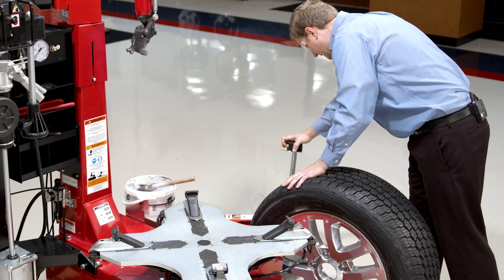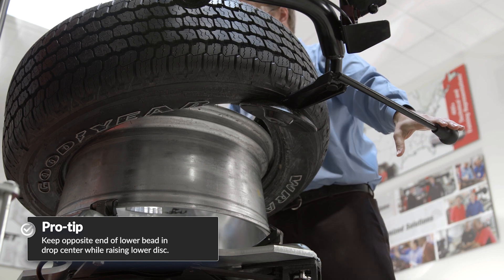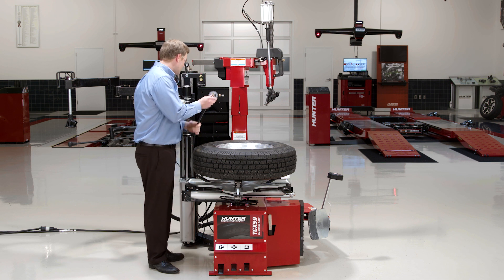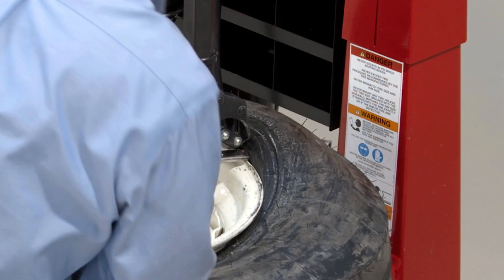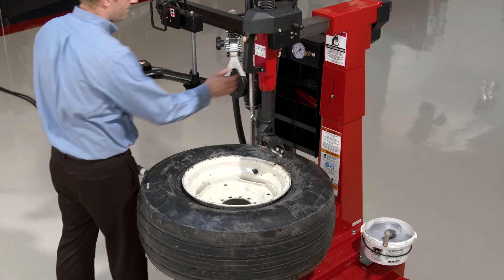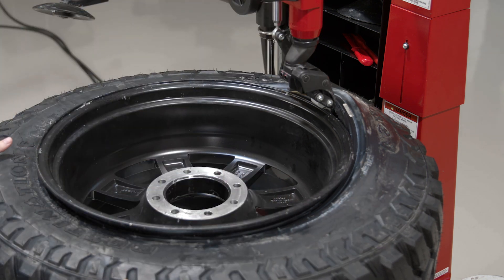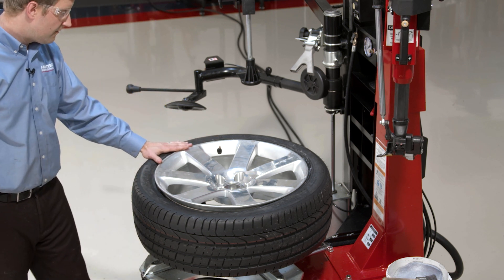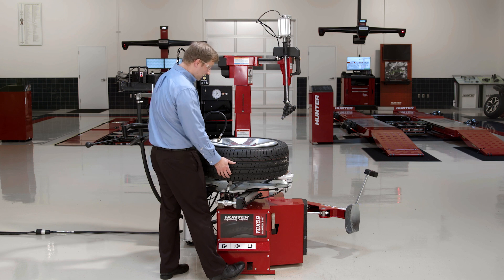The Hunter TCX59 Tire Changer Detailed operations video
Hunter Engineering’s TCX59 Tire Changer was designed for power, speed and especially durability, featuring our FastBlast inflation system, leverless head, PowerOut bead breaker and quick-adjust, high-grip jaws.

Product Manager Jim Hudson explains how to get the most efficient performance from your TCX59, with detailed, hands-on demonstrations of standard and alternate mounting and demounting; demounting challenging assemblies, such as 16-inch agricultural wheels, 37-inch assemblies, and passenger tires with tight bottom beads; and inflation methods.

0:00 Standard operation: Demounting
2:35 Alternate method: Demounting
3:21 Standard operation: Mounting
4:45 Jaw blast inflation
5:51 FastBlast inflation
7:31 Advanced operation: Demounting difficult assemblies